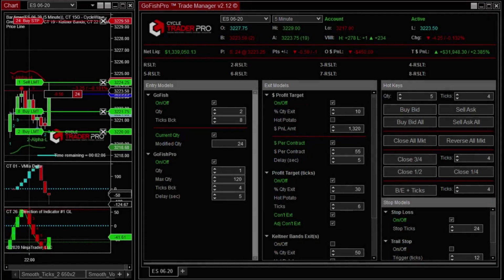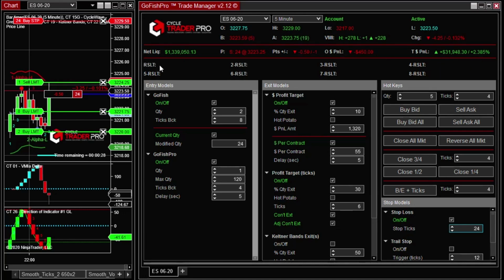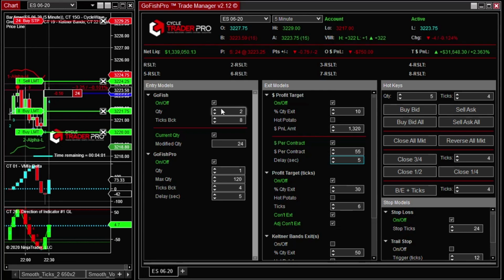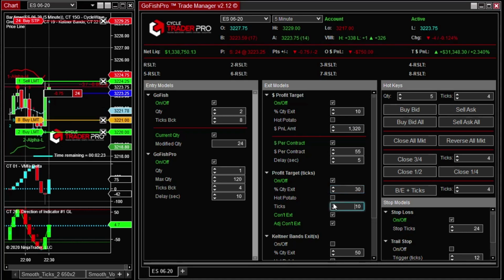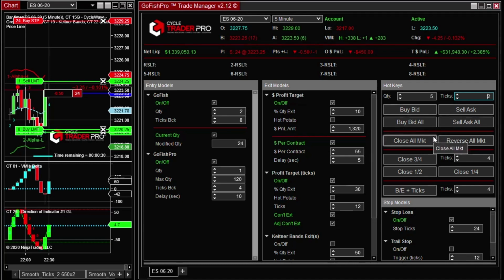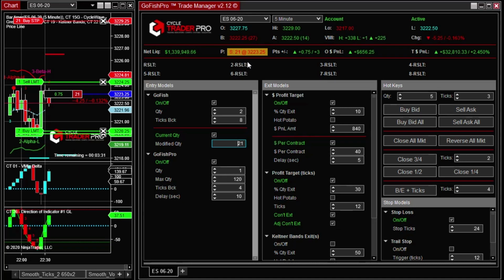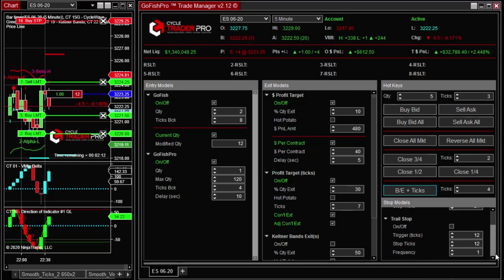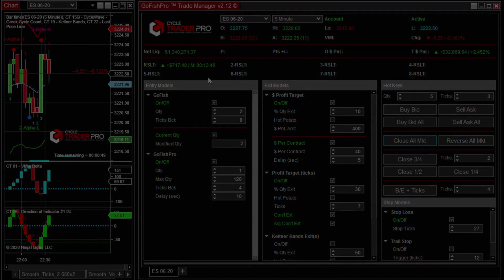Futures trading made easy